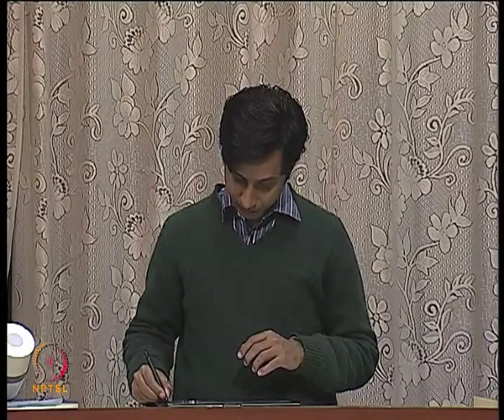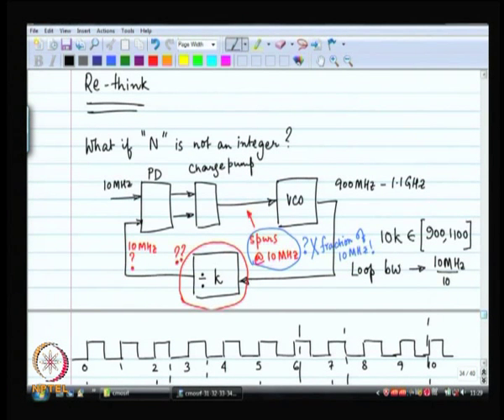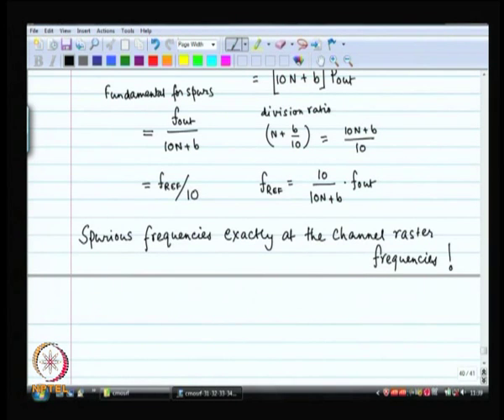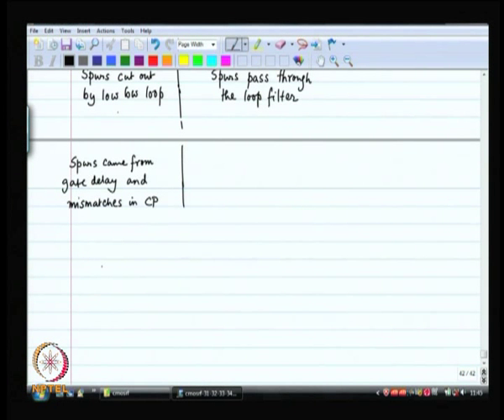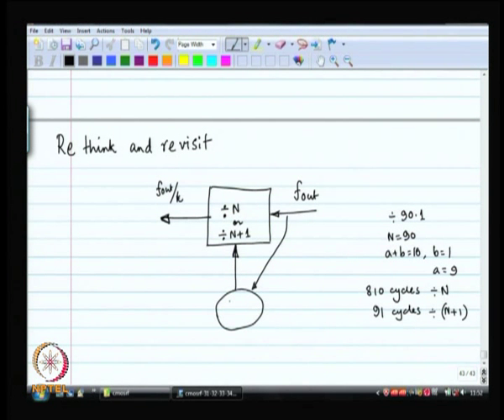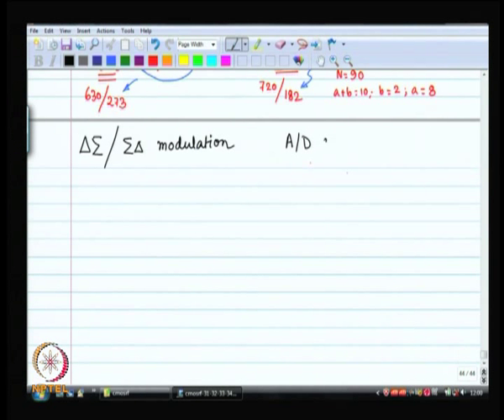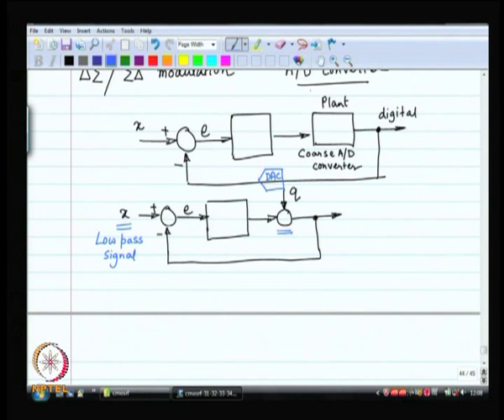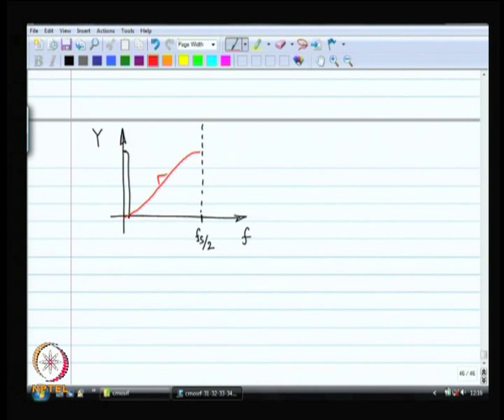Mod-11 Lec-35 Fractional spurs